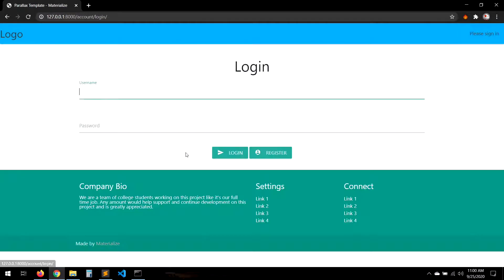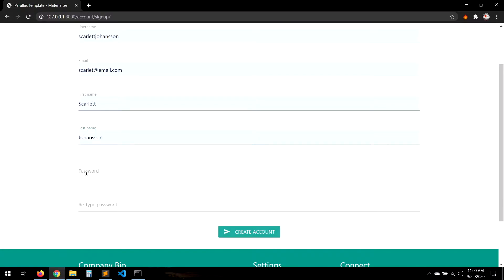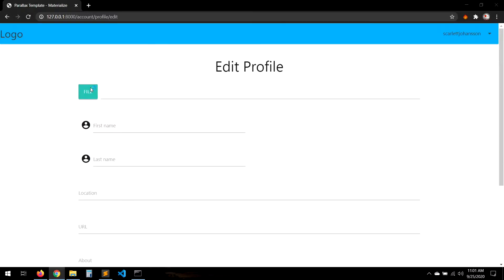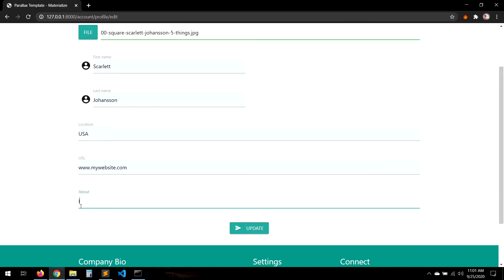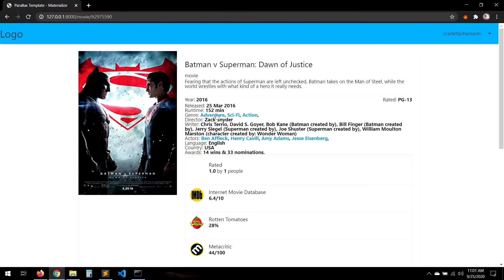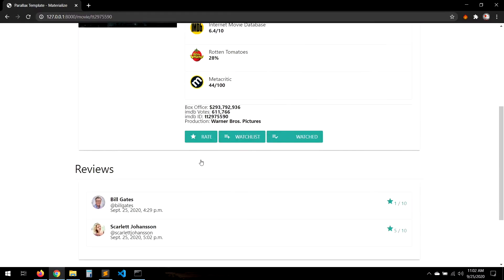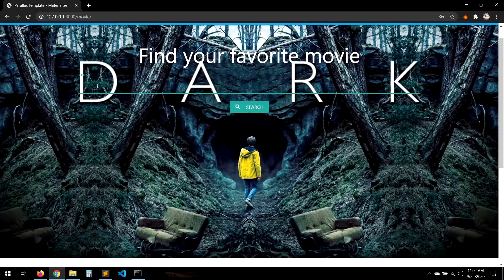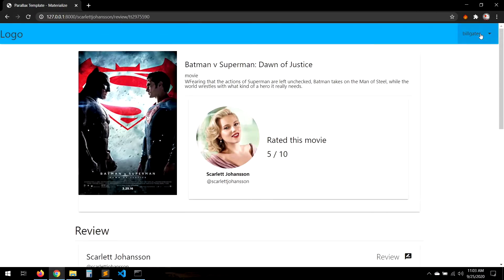Django 3.0 Tutorial IMDB clone | Project Overview | 00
In this playlist we are going to create a basic IMDB type of website using django only, no javascript or external apps. The purpose of this playlist is to show how you can make api request and save the data to your database. This playlist is for beginners and everyone, if you find this playlist useful consider sharing with your friends. If you have any comments or question leave in the comments section.